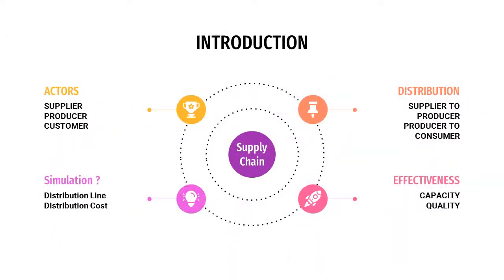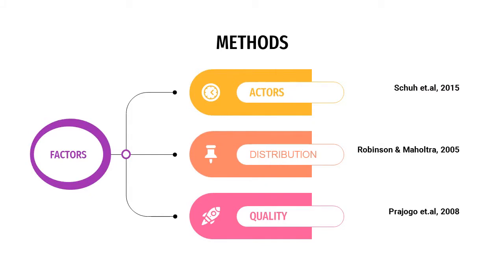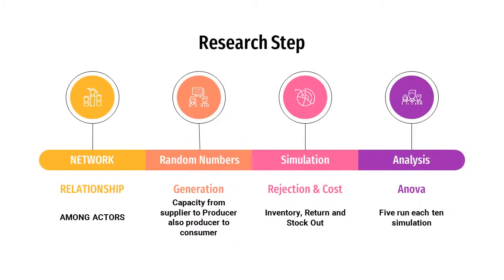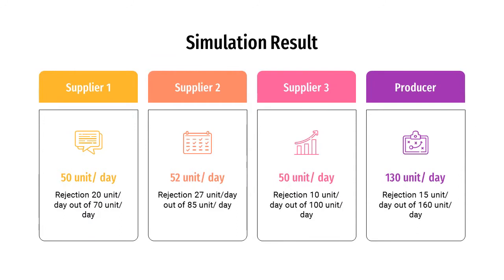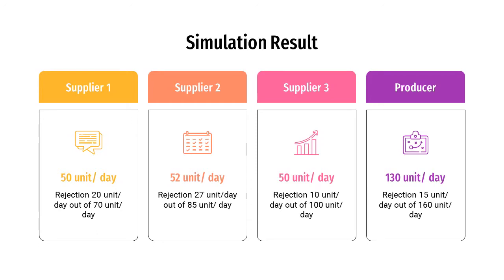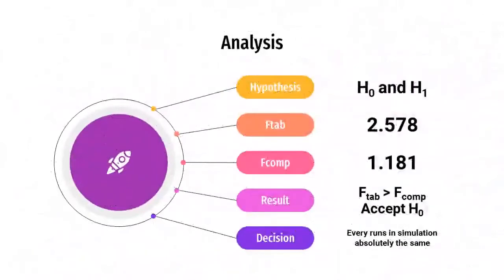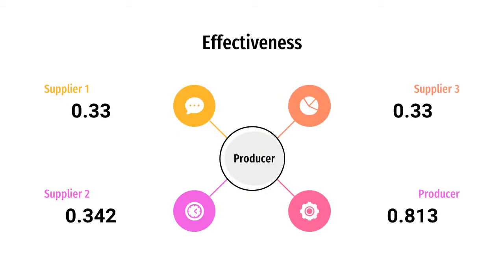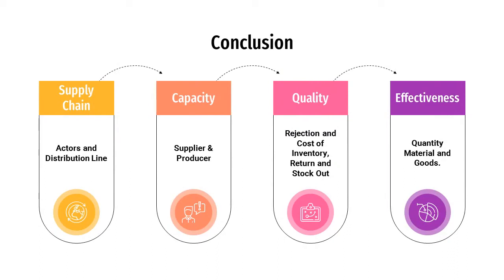SiRes LPPM Unisba 2020 - Dr. Luthfi Nurwandi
Name: Dr. Luthfi Nurwandi
Field: Science & Technology Research Symposium (SiRes)
Research Title: Simulation to Predict quality distribution on Supply Chain
Institution: Bandung Islamic University